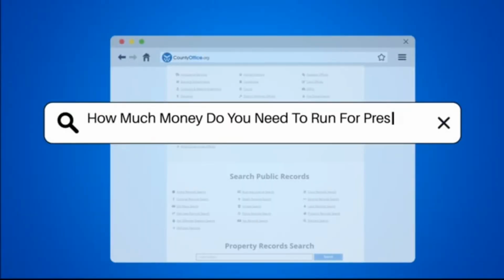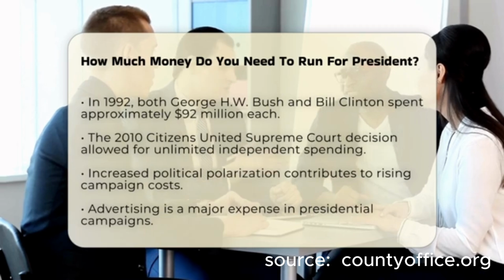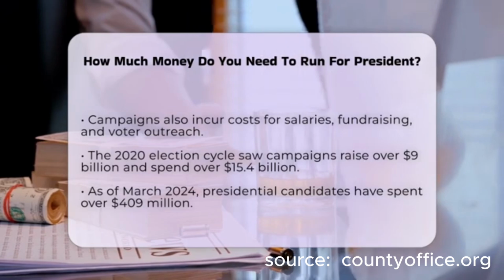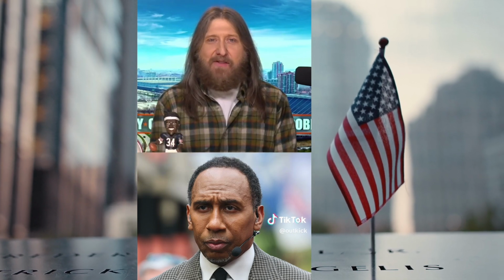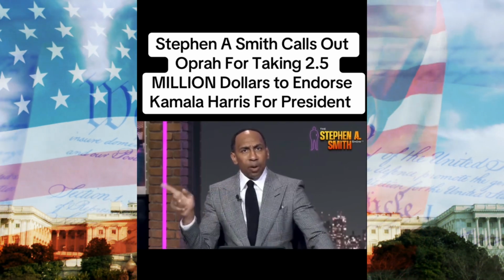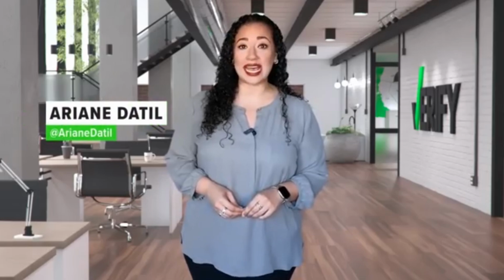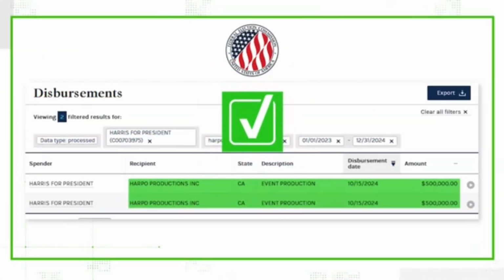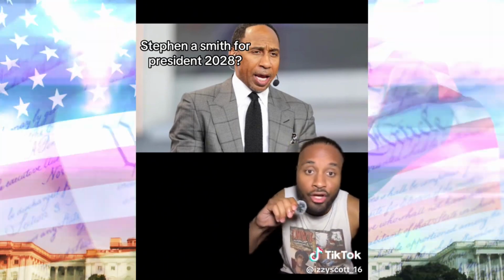TARIQ Nasheeds Next, STEPHEN A. SMITH 2028? Old Beef, New Ambitions — KWAME Brown, Judge J Brown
NOT THE ORIGINAL VIDEO — TRIMMED — 💔

From Stephen A. Smith's surprise political pivot (presidential bid 2028) to old beefs with Kwame Brown resurfacing, this video dives into everything you missed (or were too shocked to believe). Judge Joe Brown, blueface , and Tariq Nasheed get pulled into the mix, and things get wild fast.

SHORT TITLE:  STEPHEN A. SMITH 2028?! Old Beef, New Ambitions — Judge Joe Brown, Kwame Brown and TJ Loftin media talk.  Tariq Nasheed is Next . .. VIDEO POSTED (see content list)

The internet is buzzing — and we’re breaking it all down.

👀 Don’t sleep on this one — especially if you’re into politics, pop culture, or just plain drama.

📌 Catch every update, every breakdown — only on You Be Tha Judge.